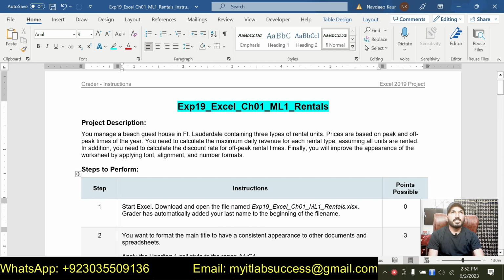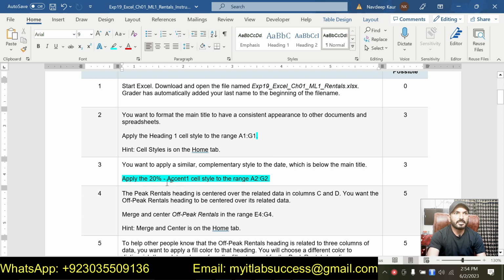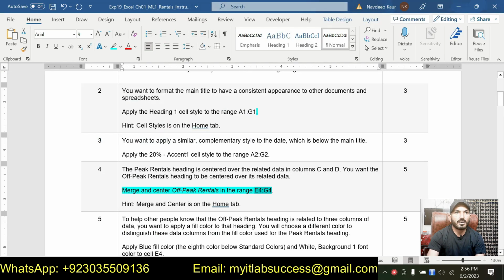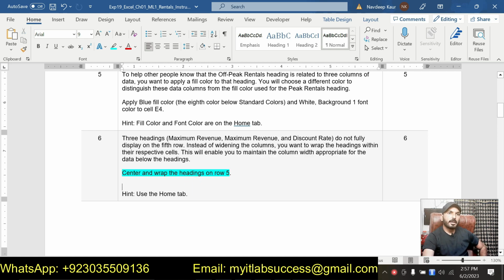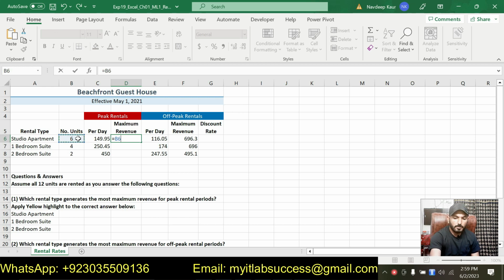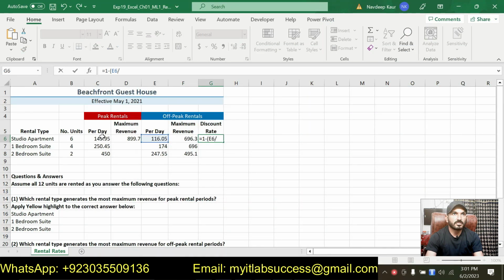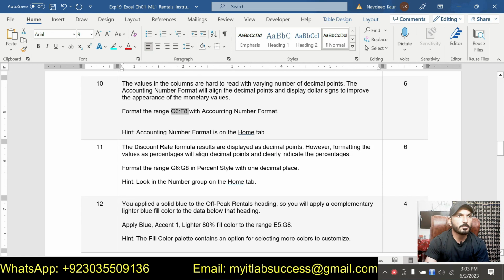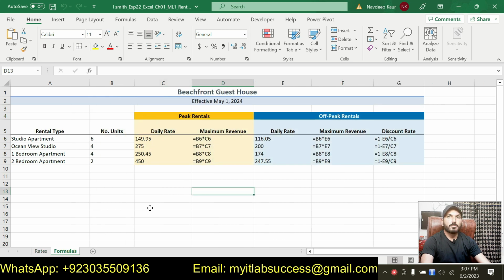Exp19_Excel_Ch01_ML1_Rentals | Excel Chapter 1 Mid-Level 1 – Rentals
Exp19 Excel Ch01 ML1 Rentals
Excel Chapter 1 Mid-Level 1 - Rentals